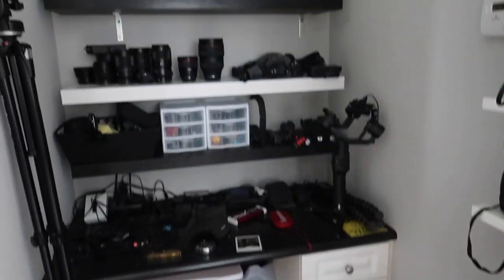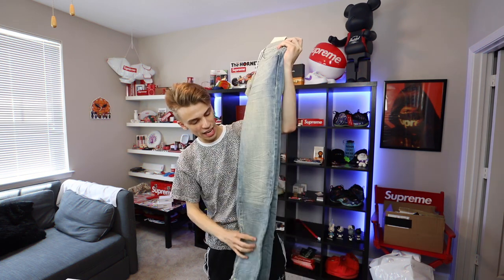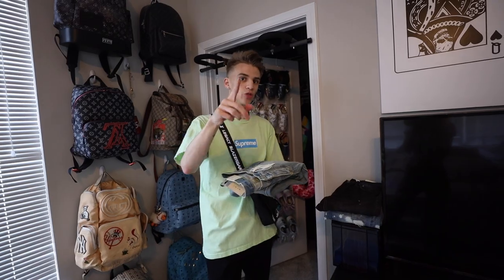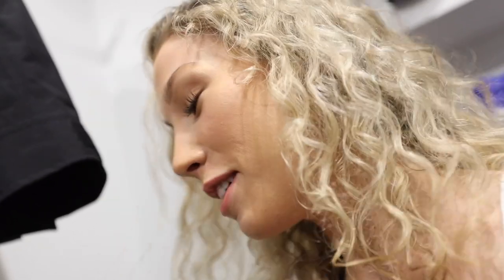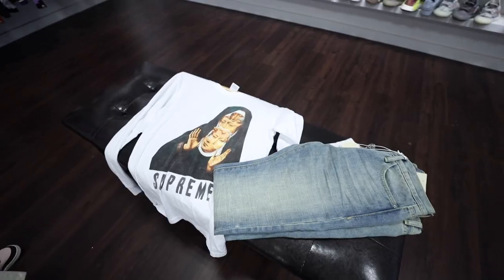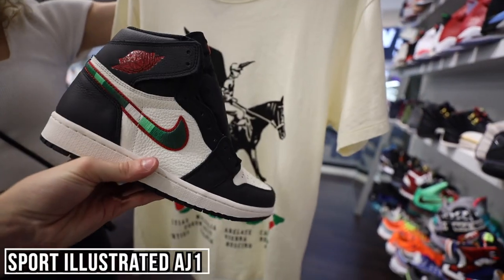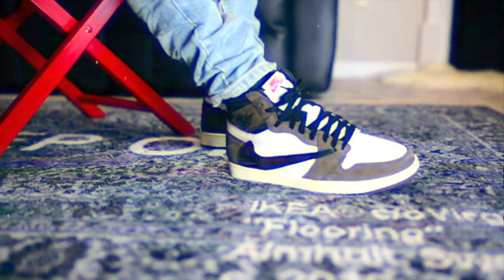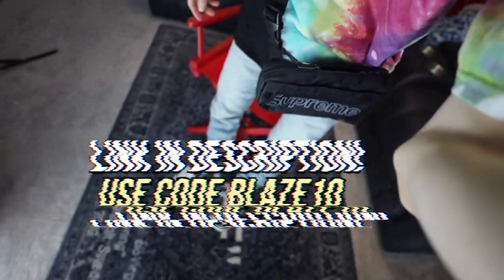Buying the CRAZIEST OUTFIT Of 2019?! $1000 Shopping Spree!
Today in Episode 1 of my 2019 BEST Spring Outfit series, we go hypebeast shopping at one of the best hypebeast stores in my city!
I look for the most fire outfit 2019
★Let's get this video to 17,369 likes!☆

Giancarlo Purch
-- My sizes:
5'10 - Height
M -Shirt/Top/Hoodie
S/M, 30 - Pants/Shorts
U.S. Men's 9 - Sneakers

MY CAMERA GEAR:
Main Camera: Canon EOS R w/ mount adapter (MUST BUY, best price/bundle)
Main Lens
B-Roll Lens
Extra Pic Canon Lens
Backup Main Lens
Camera mic
Small Vlog Camera
Other Main Camera: (Canon)
Other B-roll Camera: (Sony)